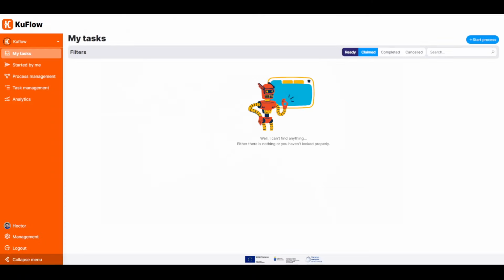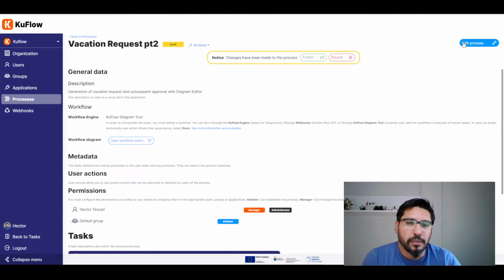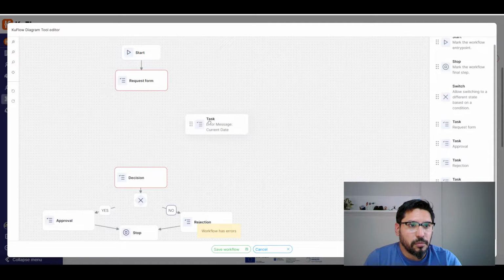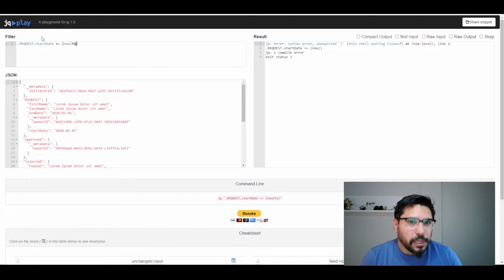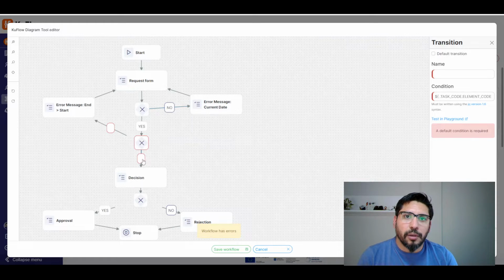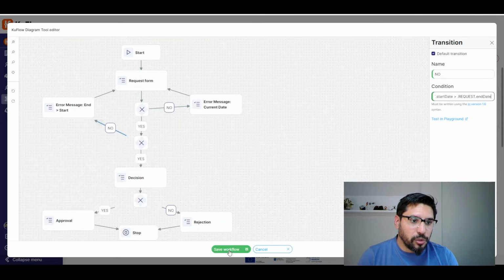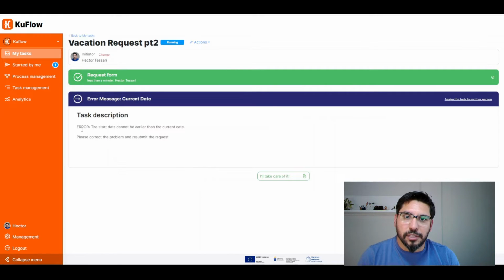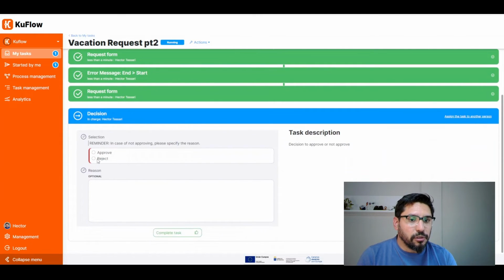KuFlow - Serverless Tutorial Scenario 2 (EN)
0:00 Introduction
0:35 Process Cloning
0:55 Tasks 1 Definition
1:25 Tasks 2 Definition
2:00 Diagram Tool
2:40 jq Command Console
5:00 Testing
6:45 Summary